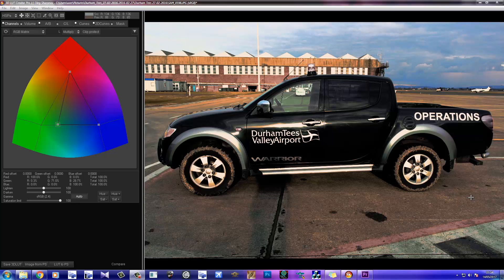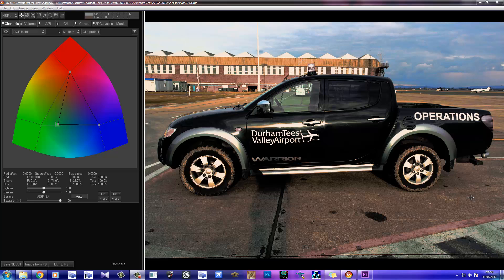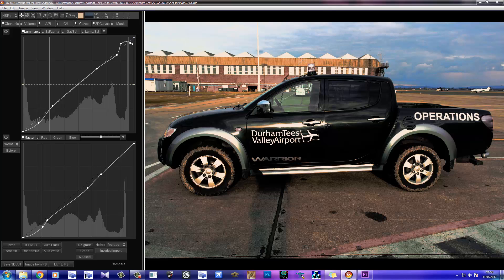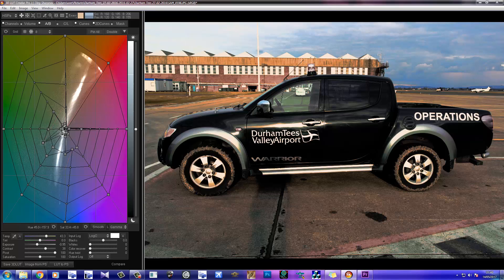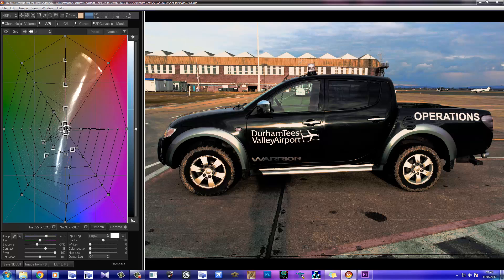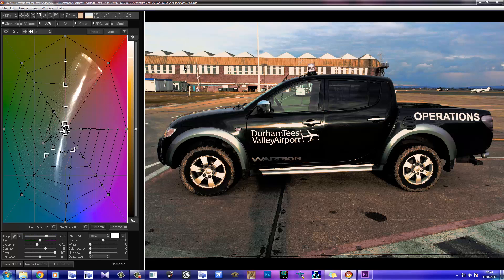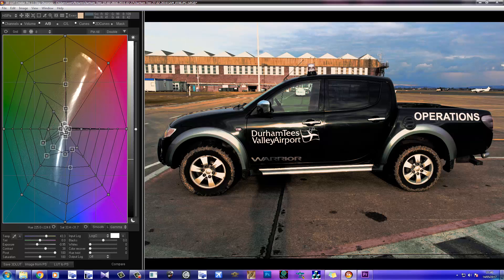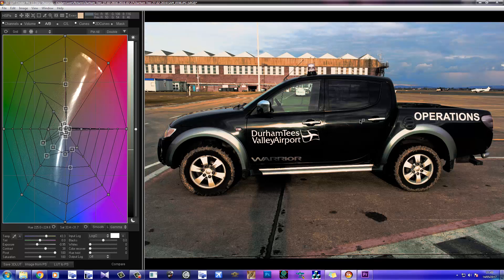3D Lut Creator Review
This is a fairly straight forward review of 3D Lut Creator, A program designed to help you produce fast and precise colour correction in images and videos